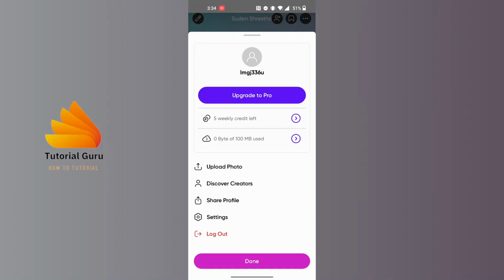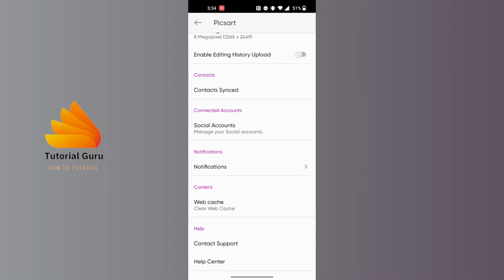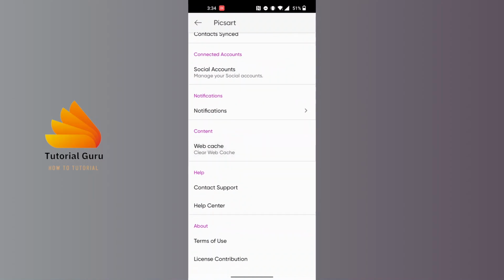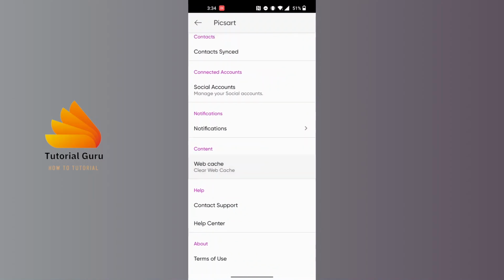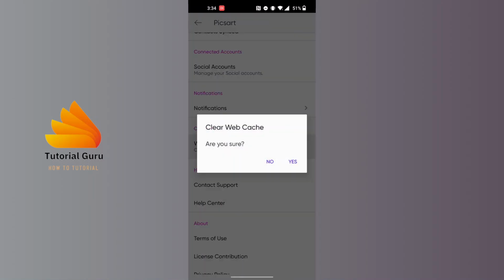How to Clear Web Cache on Picsart?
How to Clear Web Cache on Picsart? TutorialGuru

Want to optimize your Picsart experience? Learn how to clear the web cache on Picsart with this easy-to-follow tutorial from TutorialGuru! Clearing your cache can free up storage, improve app performance, and resolve loading issues. This guide is perfect for both beginners and experienced users looking to keep their creative tools running smoothly.